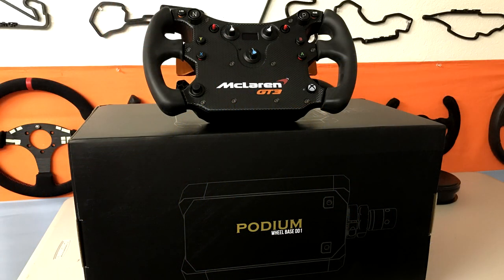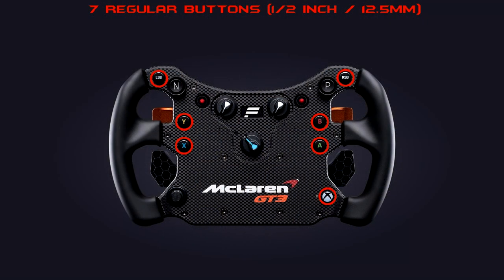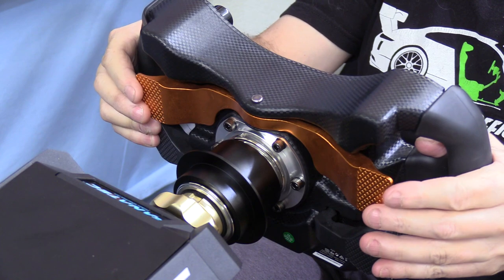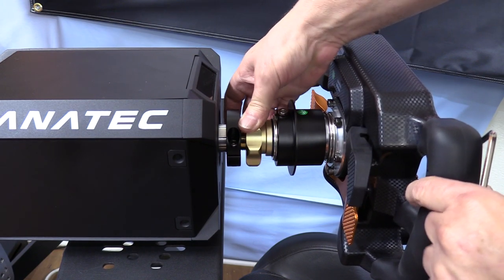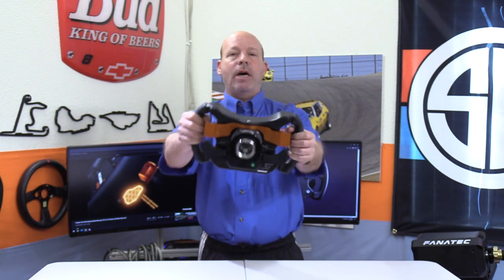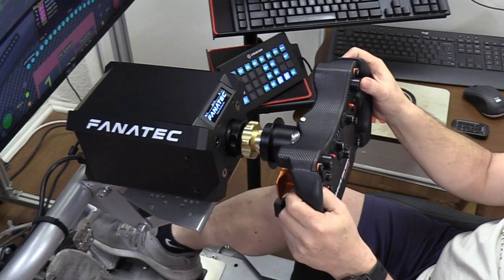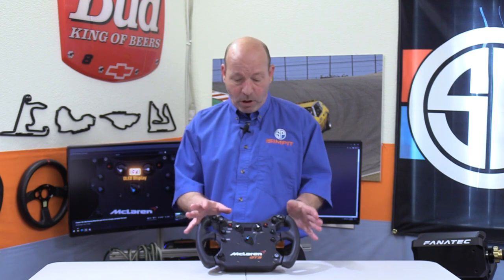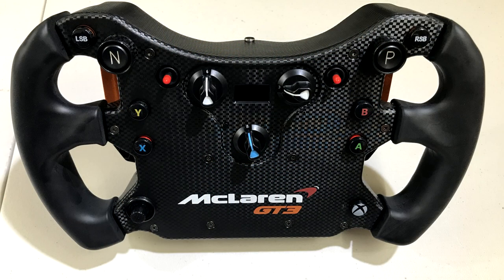Fanatec CSL Elite McLarenGT3 V2 Wheel Rim Review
Fanatec has taken one of their most popular wheelrims and given it some significant upgrades and are releasing the 2nd variation of the McLaren GT3 Wheel Rim.  Coming in at $200 it is one of the least expensive wheels available from Fanatec and is targeted at the CSL Elite family of products.  However with a simple $100 upgrade it becomes a Clubsport level wheel and can even be used on the Podium Wheel base.

In this review Shaun Cole explains all of the many functions of the wheel rim.  He also makes the upgrade to the Clubsport quick release and then tests this wheel out racing.